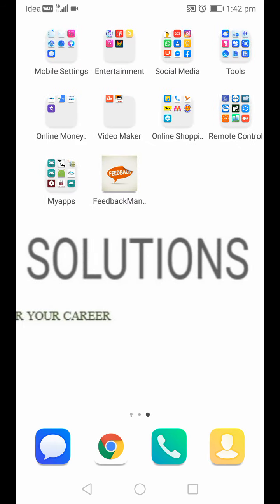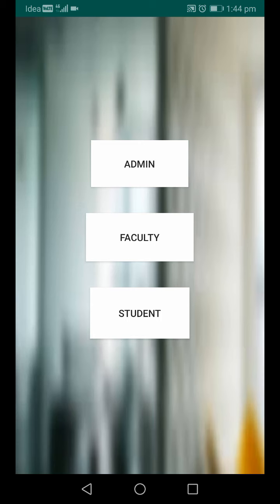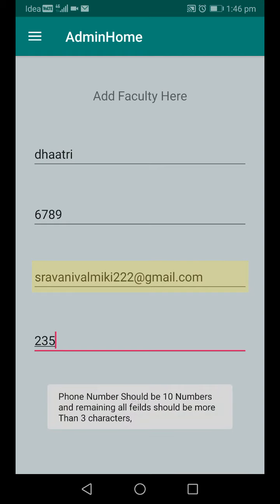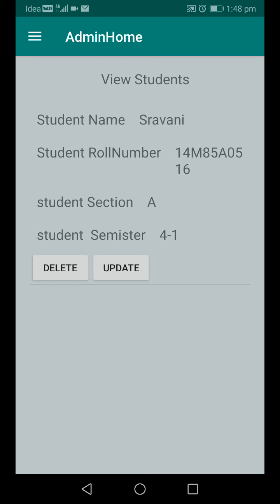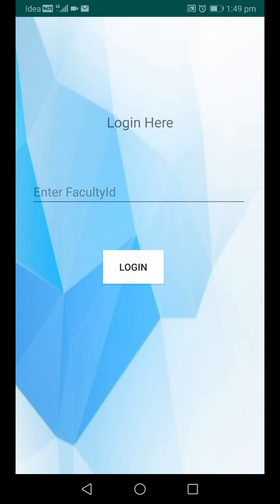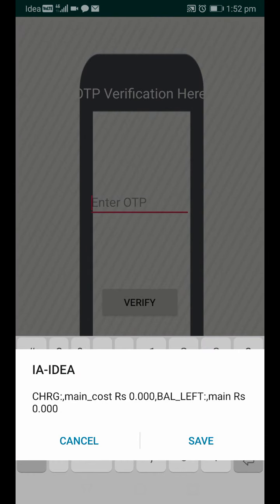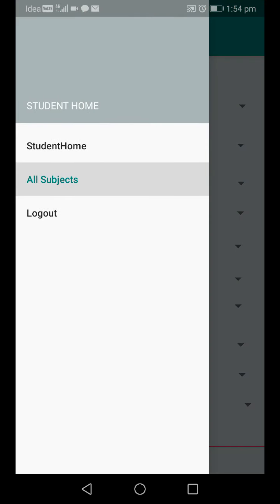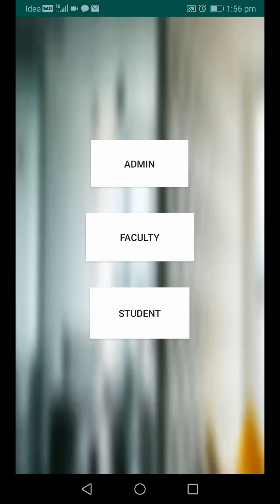Feedback Management System - ANDROID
for source code contact

ABSTRACT

College feedback system is a web application which provides an easy way to know information about a college. In this application, all the information of the college will be added by admin. Students can find all the details of college and can give feedback which will be helpful to fresher’s who are searching for college information.

SYSTEM REQUIREMENTS:
HARDWARE REQUIREMENTS:

• System   : Pentium IV 2.4 GHz.
• Hard Disk         : 40 GB.
• Floppy Drive : 1.44 Mb.
• Monitor  : 15 VGA Colour.
• Mouse  : Logitech.
• Ram   : 512 Mb.

SOFTWARE REQUIREMENTS:

• Coding Language :  ANDROID STUDIO
• Data Base  :  FIREBASE